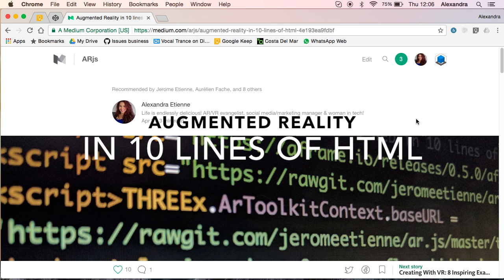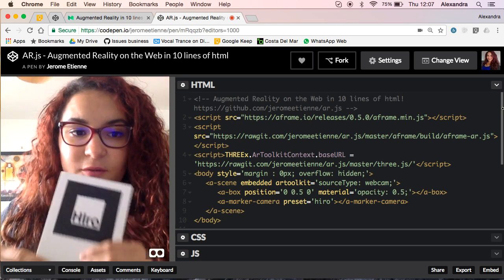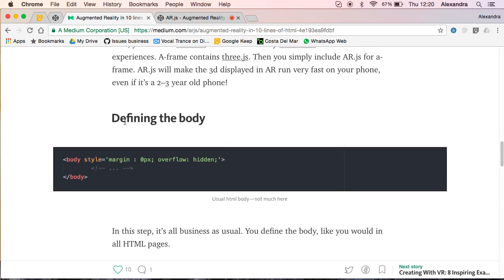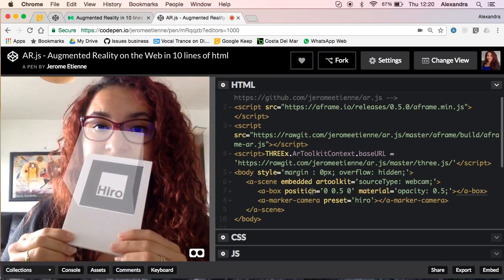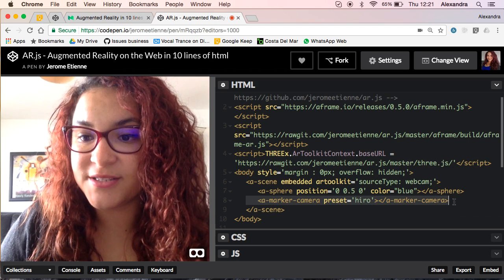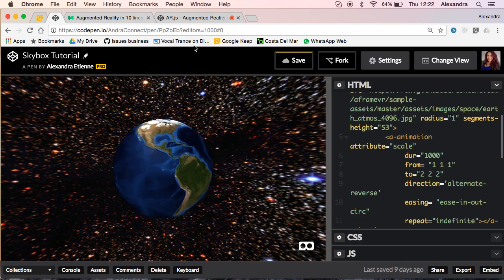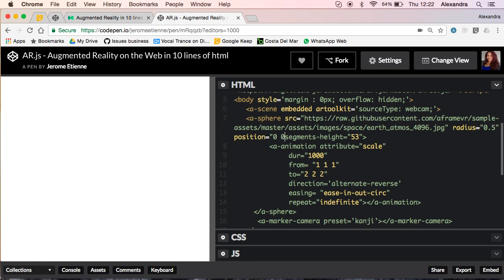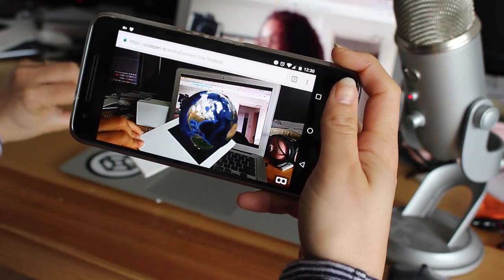Augmented Reality in 10 lines of HTML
Tutorial on how to do AR for the web with AR.js and a-frame. Line by line explanation of the code + example on codepen.io